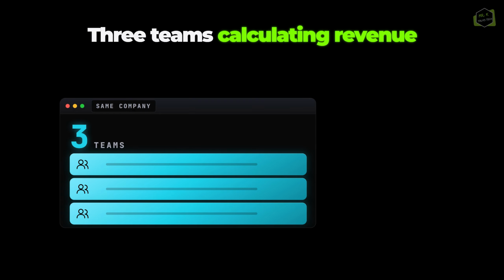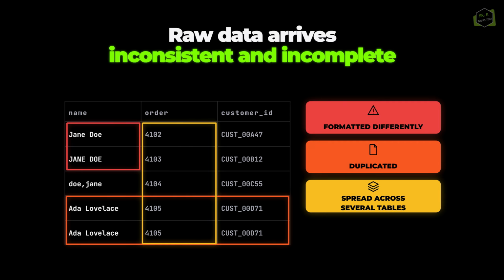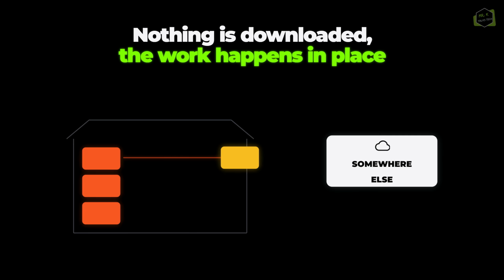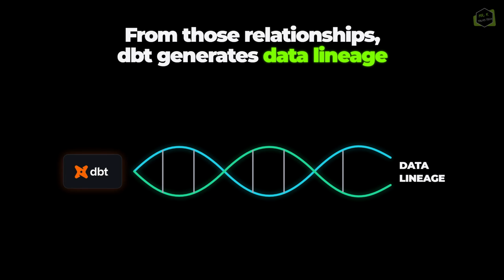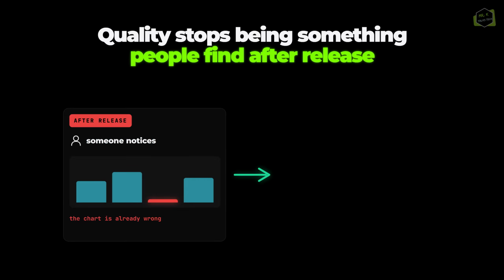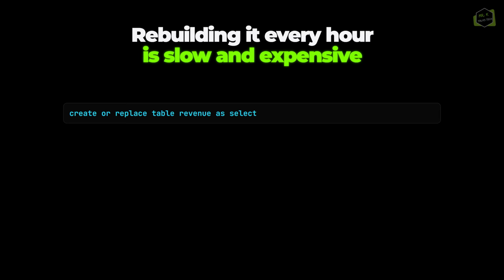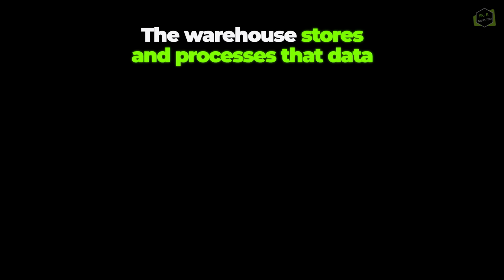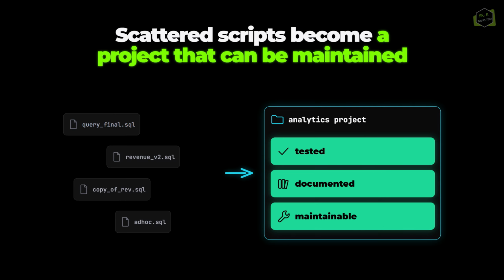Learn DBT in 8 Minutes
In this video, Mr. K Talks Tech explains dbt (data build tool) in a simple and beginner-friendly way.

Three teams in the same company calculate monthly revenue. Finance writes one SQL query, sales writes a different one, the executive dashboard was built by someone who left last year. Three numbers, one company, same month. The raw data is fine. The database is fine.
What nobody has is one trusted definition of revenue — and that is the problem dbt was built for.

We start where the data starts: payment systems, customer apps, marketing platforms and support tools, copied into a warehouse by an ingestion tool. What lands there is not ready to use — names formatted three different ways, duplicated records, missing values,
timestamps in different time zones. Transformation is the work of turning that into something you can trust, and dbt owns exactly that step. It does not extract your data and it does not store it. It transforms what is already sitting in your warehouse, by running
SQL you wrote directly on your own platform. Nothing is downloaded, processed elsewhere and uploaded back.

From there we build it up piece by piece: what a model actually is, and why ref() instead of a hard-coded table name changes everything — it lets dbt work out the dependency graph for itself, run A before B before C, and generate lineage so you can see what a change to
one model is about to break. Then testing, and the part that catches people out: a SQL query can run perfectly and still produce garbage. We go through unique, not null, relationship and custom tests, and what a failing test run looks like. Then documentation
that lives in the same file as the code, Git and pull requests for transformation logic, incremental models for tables too big to rebuild every hour, and Jinja macros for the logic you would otherwise copy into twenty models. We finish with what dbt does not replace —
because it is one layer of four, not a substitute for your warehouse, your ingestion tool or your orchestrator.

CHAPTERS

0:00  Three teams, three revenue numbers
0:23  What dbt actually is
0:35  Where your data comes from
0:58  Why raw data is never ready to use
1:19  dbt transforms data already in the warehouse
1:40  Your first models: raw tables to clean ones
2:07  The data never leaves your platform
2:15  What makes dbt different from SQL scripts
2:38  ref() and the dependency graph
3:13  Lineage: knowing what a change will break
3:35  Testing: SQL that runs and still lies
4:00  Unique, not null, relationship and custom tests
4:28  Documentation that lives with the code
4:53  Git, pull requests and deployment
5:18  Incremental models
5:49  Jinja and reusable macros
6:17  What dbt does not replace
6:50  Why dbt matters
7:15  Recap

Analysts who write SQL every day and keep hearing that they should be using dbt, data engineers inheriting a folder of scripts nobody can safely change, and anyone interviewing for an analytics engineering role where models, lineage and testing come up.

– – – About me: – – –

1. Azure Beginner Tutorials
2. Azure Data Factory
3. Azure Synapse Analytics
4. Azure Databricks
5. Microsoft Power BI
6. Azure Data Lake Gen2
7. Azure DevOps
8. GitHub (and several other topics)

1. Data Engineer
2. Data Analyst
3. Data Scientist

– – – Support me: – – –